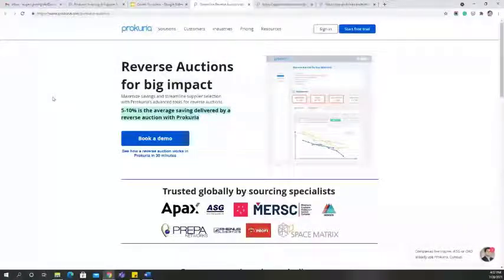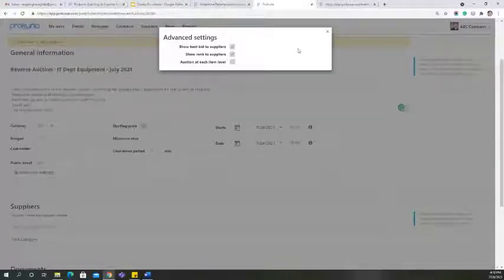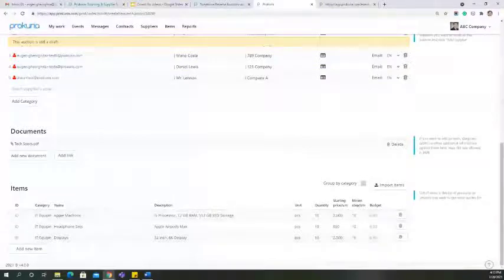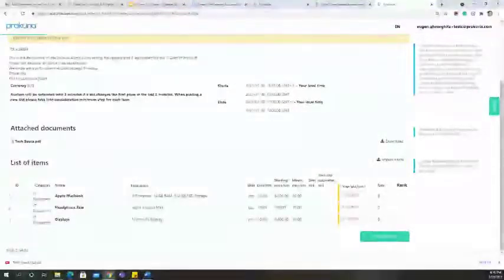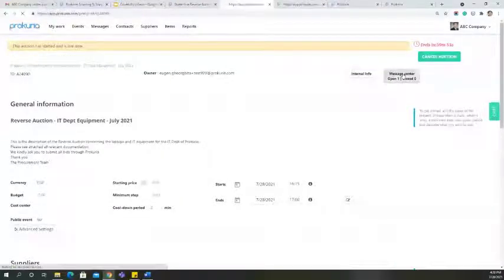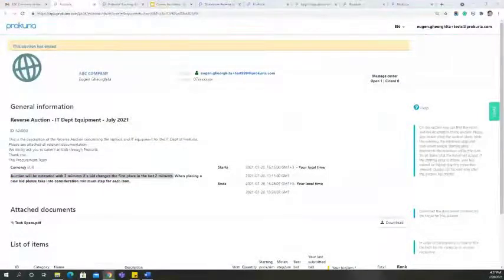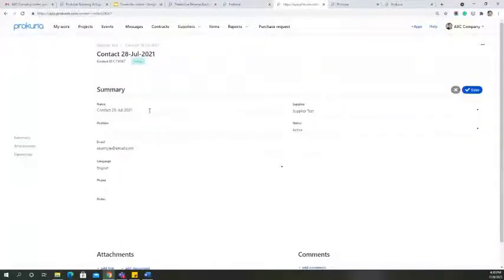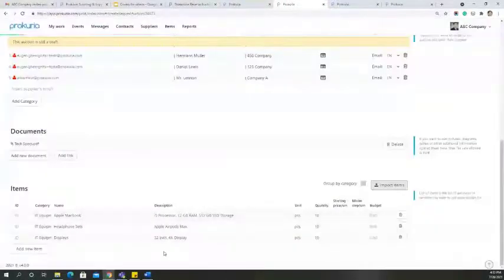How To Run Reverse Auctions Like A Pro - Prokuria's Live Demo Webinar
Do you want to save money by getting the best bids for your items and have more time for other tasks? Prokuria can help!

Don't miss this opportunity to see how Prokuria's Reverse-Auction features can help you deliver a 5%-10% cost savings in the next 6 months with Prokuria's Reverse Auction Software. This recording of our live demo webinar will give you a sneak peek into some of our most popular reverse-auction features and allow you to explore how they can help with any issues that may be hindering productivity or costing money.

Watching this video webinar you’ll learn:

✅ How can Prokuria help you with faster and optimal supplier selection through launching Reverse-Auctions;
✅ How to enhance value for money and improve cost-savings by reducing purchasing price while increasing market efficiency;
✅ How to improve your sourcing process by increasing supplier competition, improving transparency, traceability, and the specifications of your requirements.

If you would like to find out more or you are looking to get a quick demo, you can easily book a 30’ meeting with someone from our sales team.

About Prokuria:
Prokuria is fast to start, easy to customize, and intuitive to work with when compared with other more traditional software solutions. It is the easiest and fastest solution for automating sourcing and Supplier Relationship Management. It is simple and intuitive, yet very powerful. Buyers and suppliers require no training in using Prokuria, which leads to fast adoption by teams.